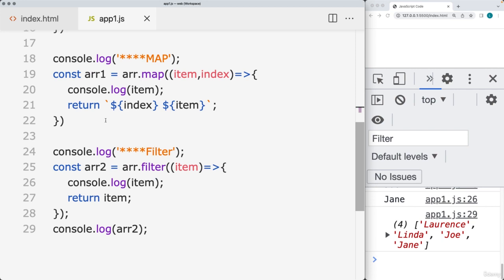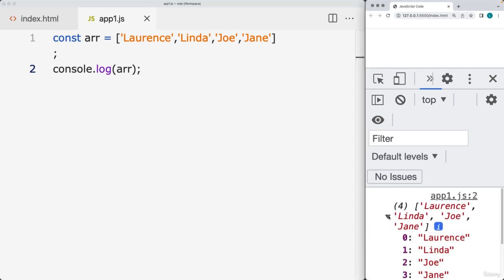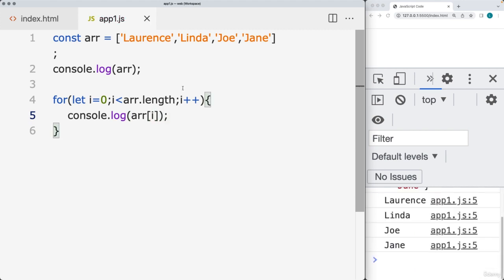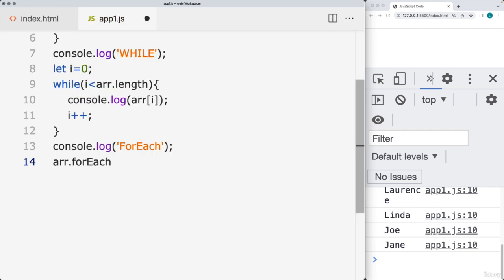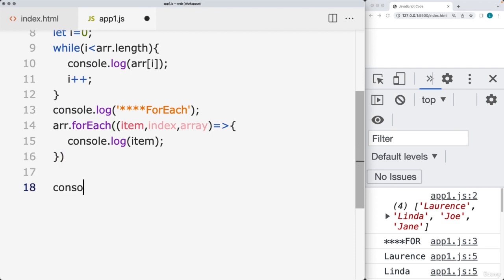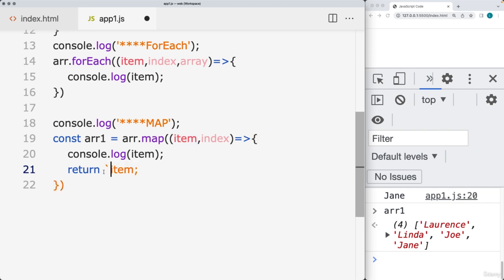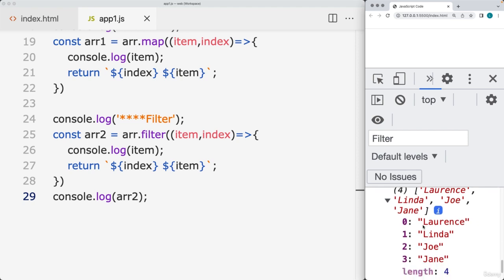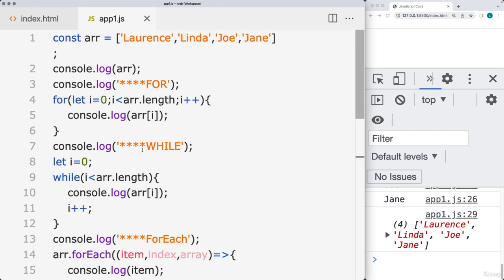JavaScript How to loop through an array